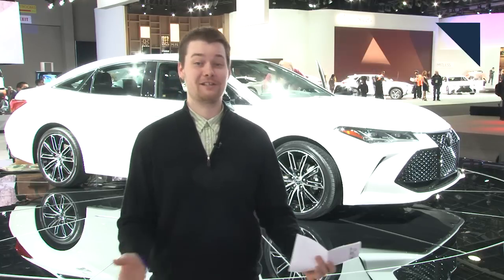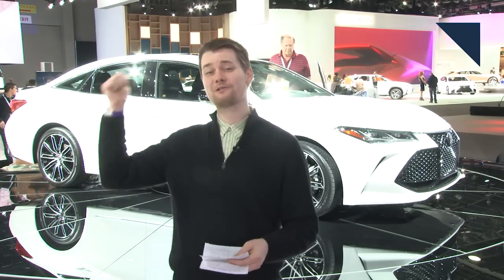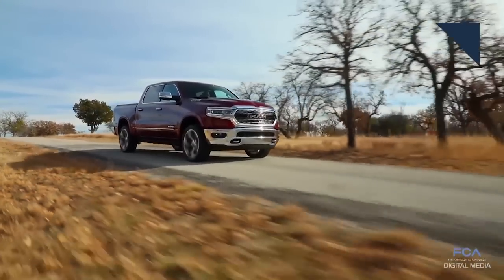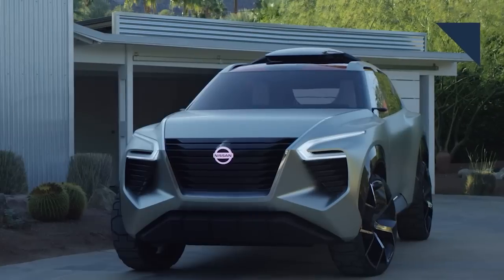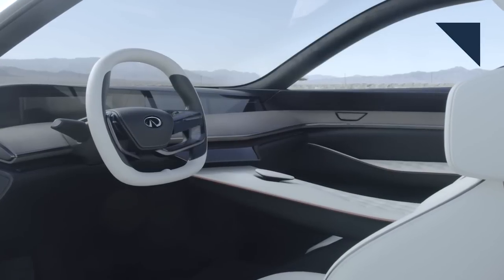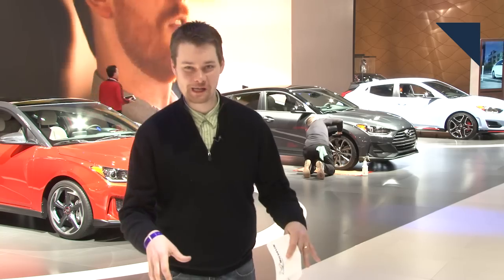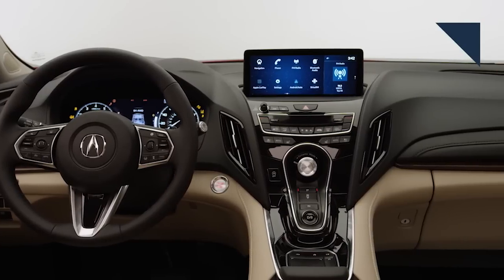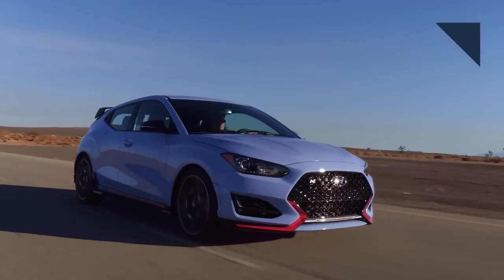New Avalon Has Bold Grille, Ram Reveals New 1500, Acura Unveils RDX Prototype - Autoline Daily 2269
0:19 2019 Toyota Avalon
1:03 Lexus LF-1 Limitless Concept
1:23 2019 Ram 1500
2:44 Nissan Xmotion Concept
3:14 Infiniti Q Inspiration Concept
3:44 2019 Volkswagen Jetta
4:46 2019 Acura RDX Prototype
5:46 2019 Hyundai Veloster & Veloster N

Links:
- 2019 Toyota Avalon